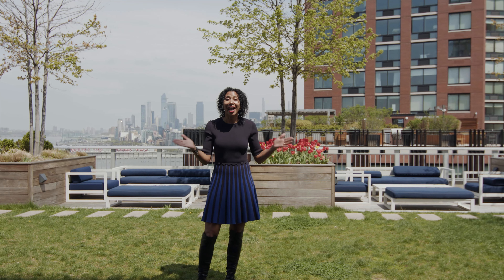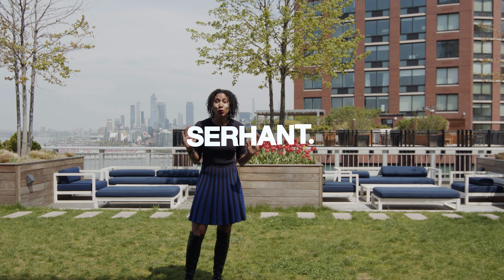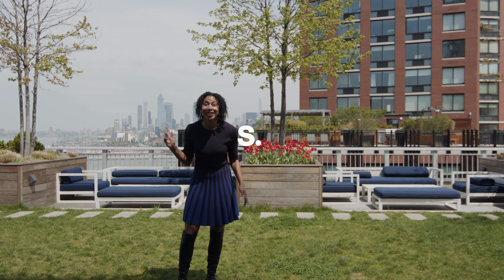TOURING an EXCEPTIONAL MODERN CONDO in Battery Park | 212 Warren St 3C | SERHANT. Tour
Listed By: Talia McKinney (@taliamckinney) Alexis Shea (@alexis.shea.nyc)

Welcome to Battery Park City, where luxury living meets stunning waterfront views. Presenting a remarkable opportunity to own a spacious and elegant 3 bedroom, 2.5 bathroom condominium that encapsulates the epitome of contemporary urban living. This stunning residence is located in the heart of Battery Park City, one of Manhattan’s most coveted and vibrant neighborhoods.

Upon entering this exceptional condo, you will be greeted by a seamless blend of modern design and sophisticated finishes. The expansive living area boasts an abundance of natural light streaming through large windows, offering panoramic vistas of the Hudson River and the iconic New York City skyline. This creates a truly captivating ambiance that is sure to impress both residents and guests alike.

The open-concept layout seamlessly connects the living, dining, and kitchen areas, providing an ideal space for entertaining and comfortable daily living. The chef-inspired kitchen includes a Sub-Zero refrigerator, dual-zone wine refrigerator, Miele gas cooktop and speed oven, and ample storage. This fully equipped kitchen also features calacatta marble countertops and backsplash and a white quartz island/breakfast bar, making it a culinary haven for the discerning chef.

The three generously sized bedrooms offer a tranquil retreat from the bustling city life. The primary suite is a private oasis, featuring floor-to-ceiling windows, breathtaking views, and a lavish en-suite bathroom complete with a soaking tub, a separate glass-enclosed shower, and dual vanities. The additional bedrooms are spacious and bright, with ample closet space and easy access to their own well-appointed bathrooms. The home has a spacious utility closet that is equipped with a Bosch washer and dryer.  There is an additional storage locker available for sale.

Residents of River & Warren enjoy a host of luxury amenities, including a 24-hour doorman and concierge services, a state-of-the-art fitness center, a children’s playroom, and a beautifully landscaped rooftop terrace where you can unwind while taking in the captivating views.

Situated in Battery Park City, you’ll have easy access to a plethora of dining, shopping, and entertainment options. Take a leisurely stroll along the waterfront promenade, visit nearby parks, or explore the vibrant cultural scene of Tribeca and the Financial District. With excellent transportation links, including the A, C, E, 1, 2, 3, Ferry, and PATH train lines, getting around the city is a breeze.

Don’t miss out on this extraordinary opportunity to own a luxurious 3 bedroom, 2.5 bathroom condo in Battery Park City. Experience the pinnacle of modern living combined with breathtaking views in one of Manhattan’s most desirable neighborhoods. Schedule your private viewing today and prepare to be captivated by the allure of this remarkable residence.